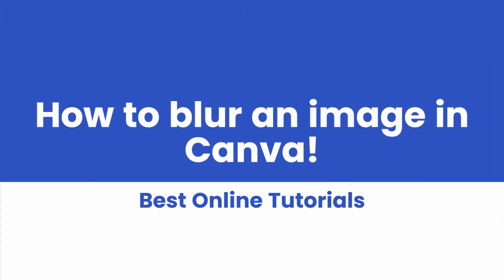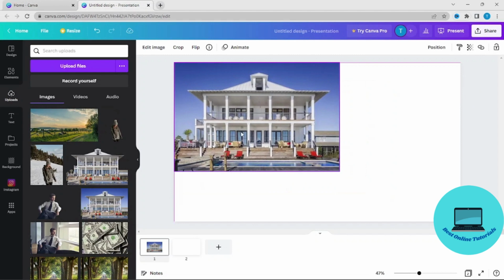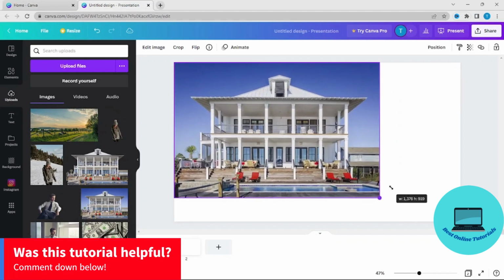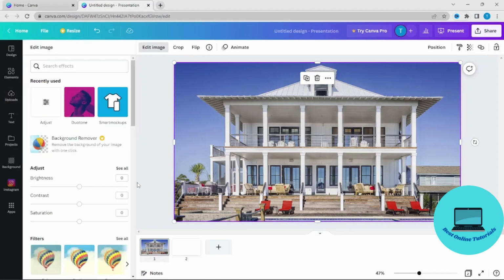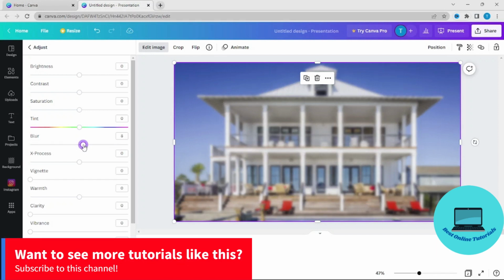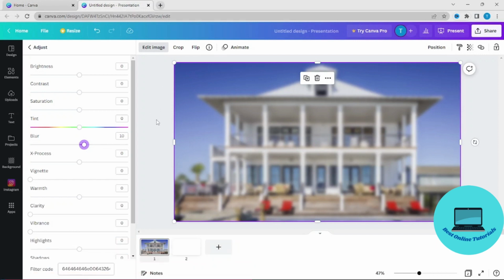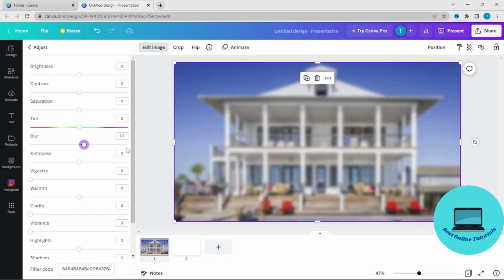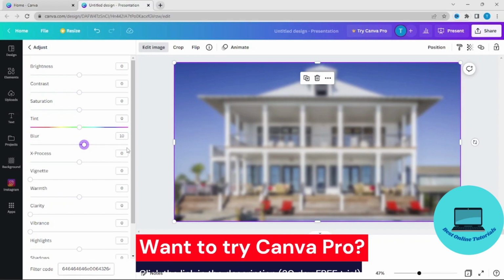How to Blur an Image in Canva (Works 2026)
In this easy-to-follow canva tutorial, we'll show you exactly how to blur image in canva using a simple mansion photo example. This canva photo editing guide is perfect for canva for beginners, helping you quickly blur photo in canva for a polished look. Follow these canva tutorials to learn how to edit photos in canva and enhance your designs effortlessly. ✨